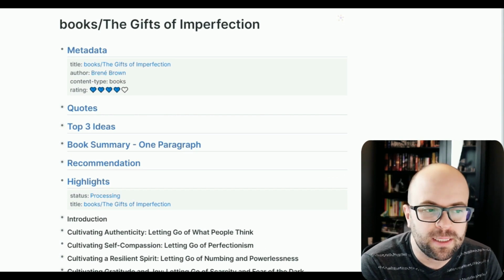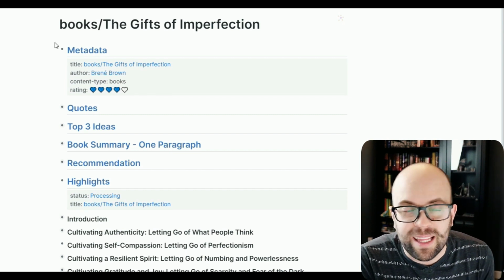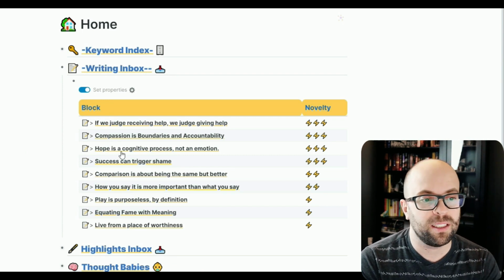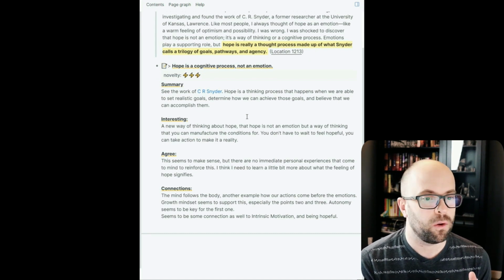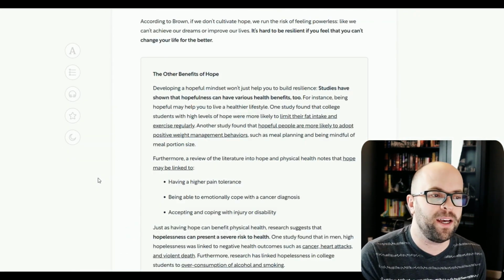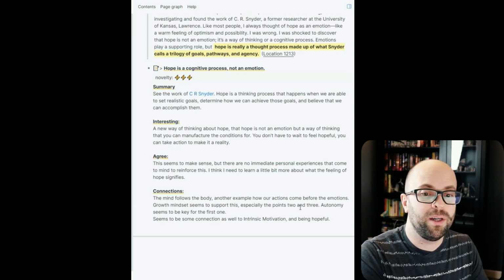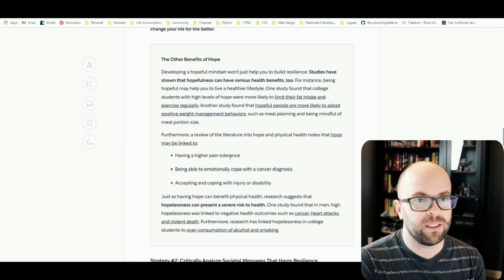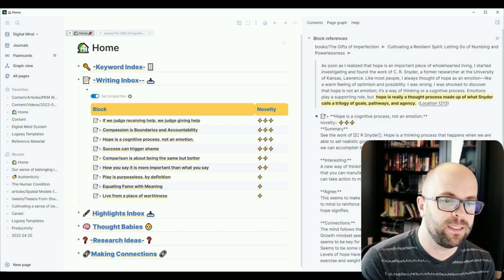Shortform - Your Personal Research Assistant for Books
To learn more than ever from important non-fiction books, join me on Shortform The next 75 visitors will receive 5 days of unlimited access and a 20% discounted annual subscription. One of my favourite books on Shortform is The Gifts of Imperfection by Brené Brown.

This video shows how Shortform is more than just a book summary service. The additional context they provide through their Shortform notes is like having your own personal research assistant.

Gifts of Imperfection

00:00 Intro
00:53 Selecting a Literature Note
01:48 Using Shortform
02:16 Gray Boxes with Additional Information
03:33 Shortform Notes
04:24 Outro